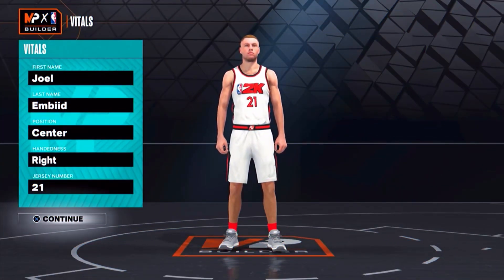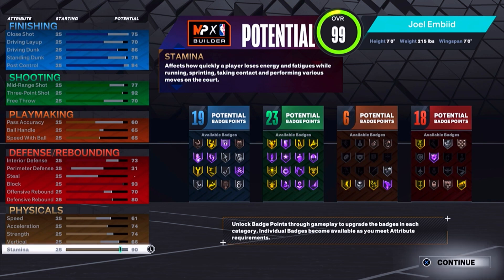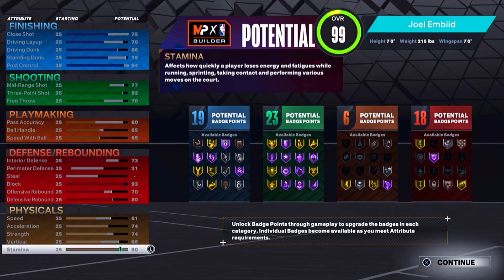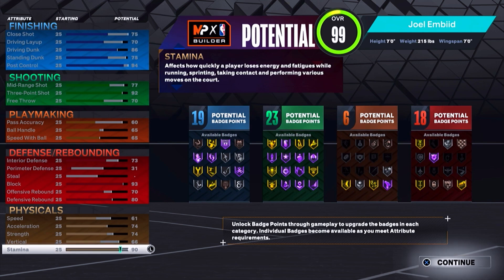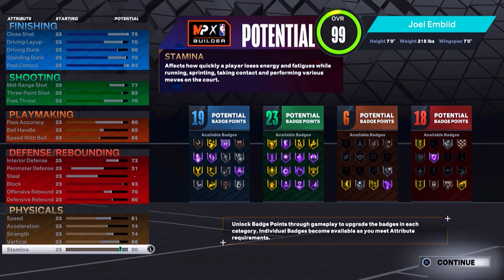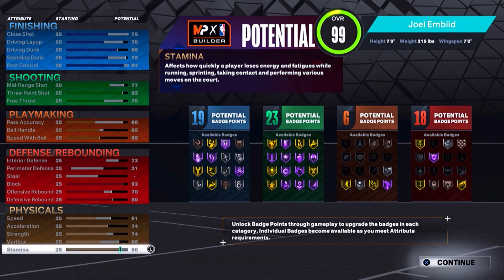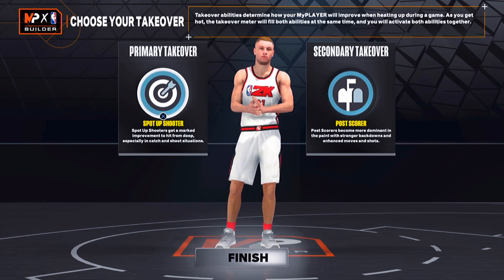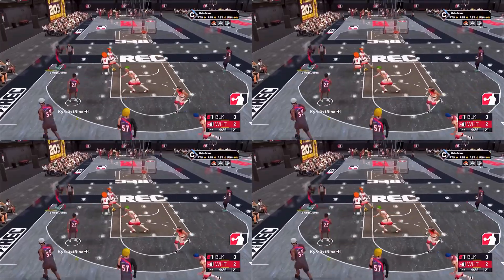Joel Embiid Build is The Most Unstoppable Build On 2k23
7 foot demigod build
7 foot goat build
4 way goat build

HOF Limitless range
HOF Agent 3
HoF deadeye
HOF Blinders
HOF anchor
HOF quick first step
HOF Space Creator